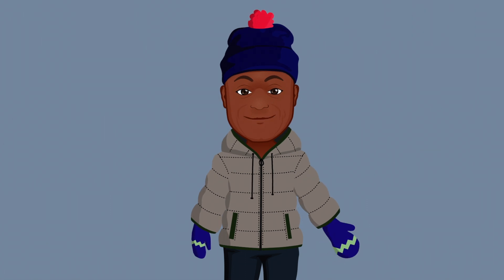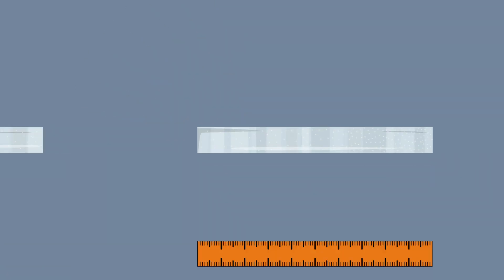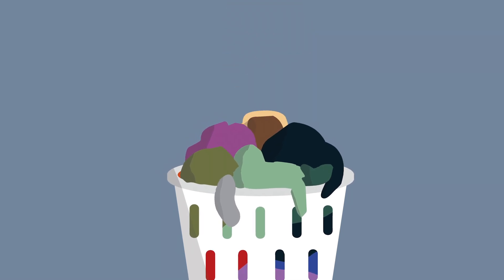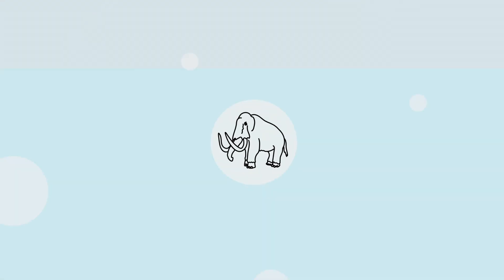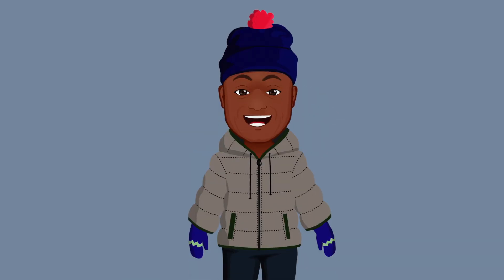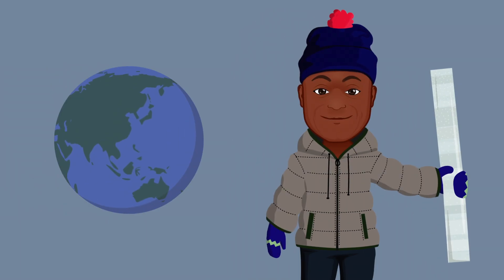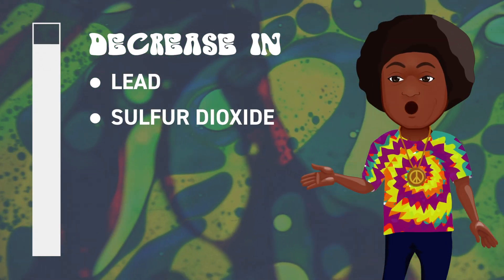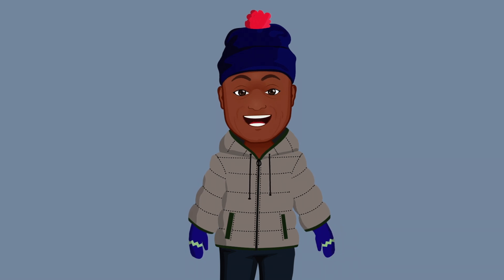Dr.B in 3: Ice Ice Baby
What can ice tell us about our past-- and future? 🧊✨ Find out with Dr. B!

For more information on COSI, Columbus, OH's Center of Science and Industry,